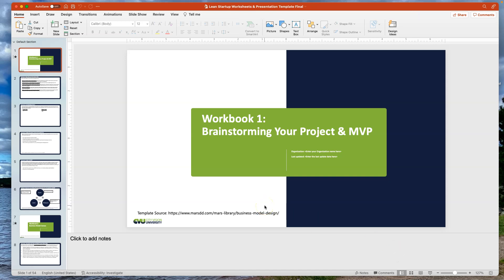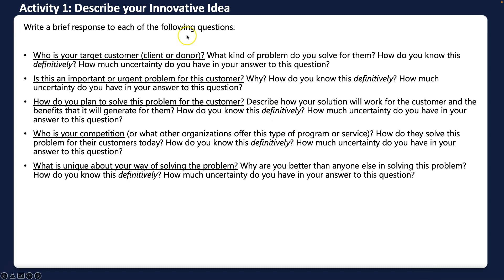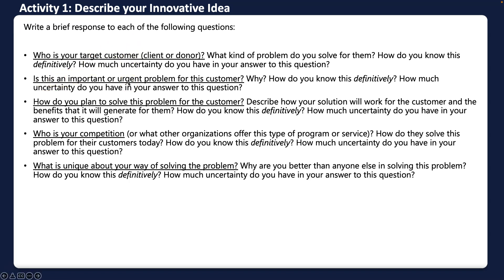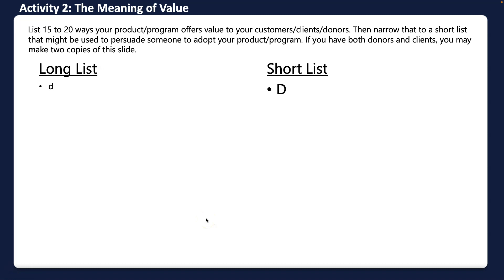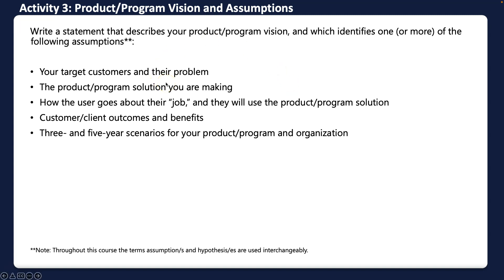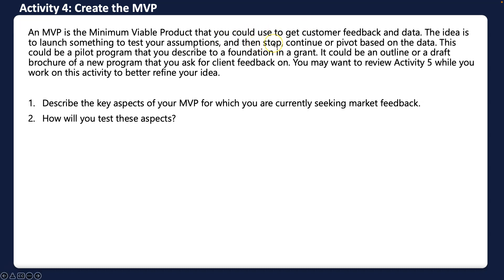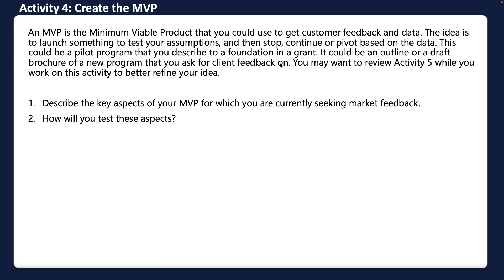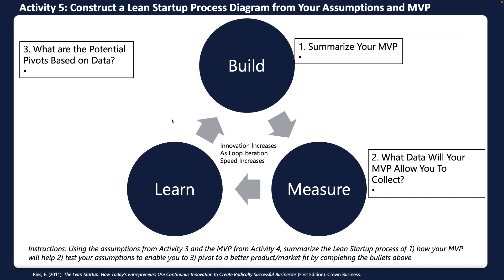Social Entrepreneurship: Workbook 1 - Brainstorming Your Project & MVP